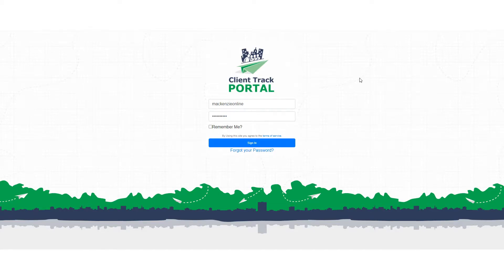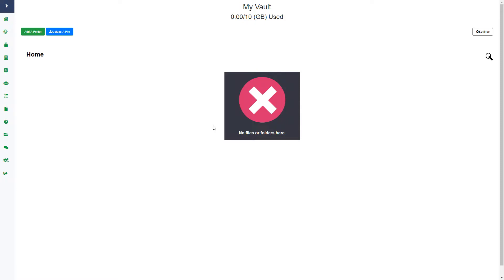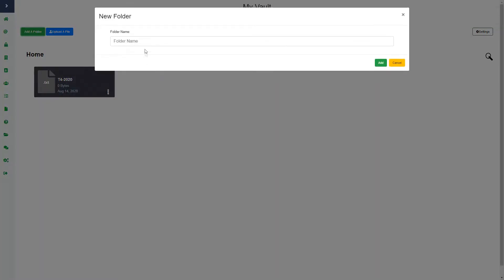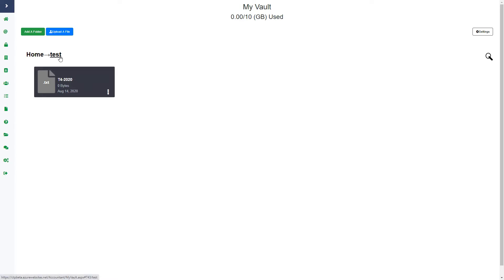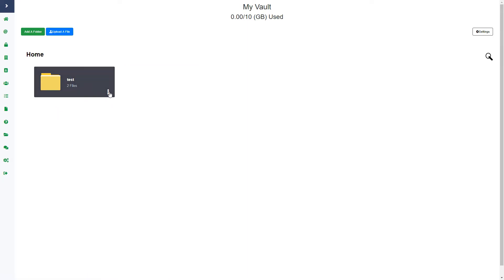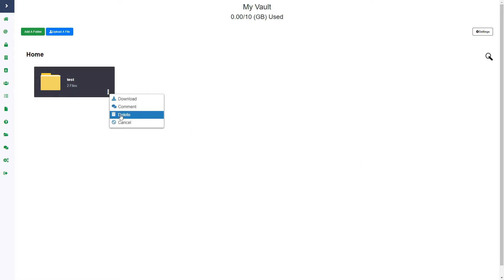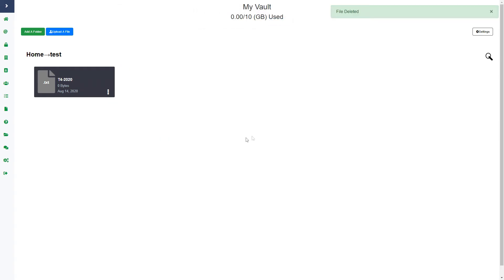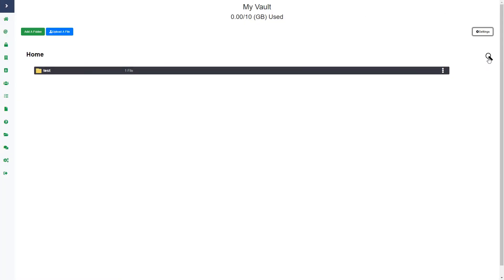My Vault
Client Track Portal includes a built-in storage that you can backup and store all of your own important files into 'My Vault' that only you and anyone in your firm with a Portal account can open and view when logging into the Portal.

Client Track Portal is a cloud-based login system that works with our Client Track Desktop software that allows you to access your clients' information online via browser or smartphone. Your clients can login and view their own tasks, share files with you, send secure emails and much more!